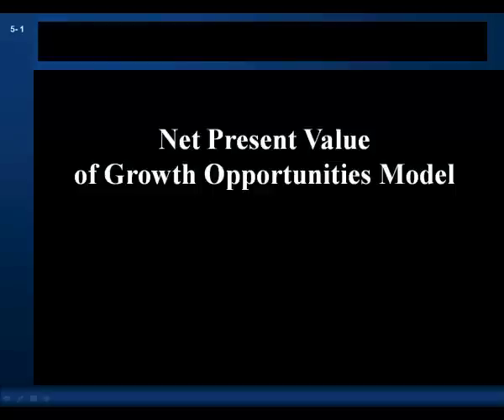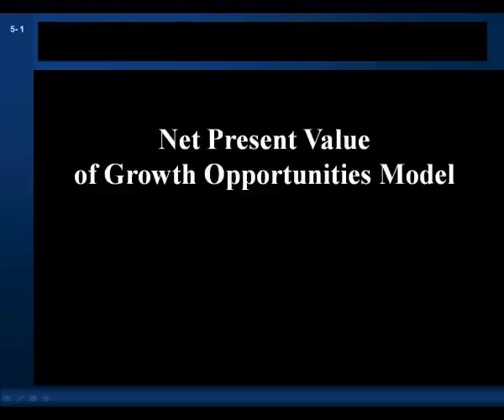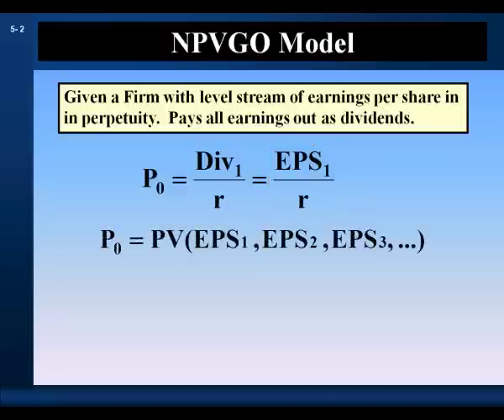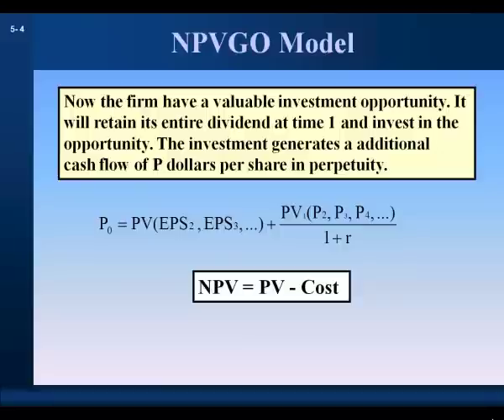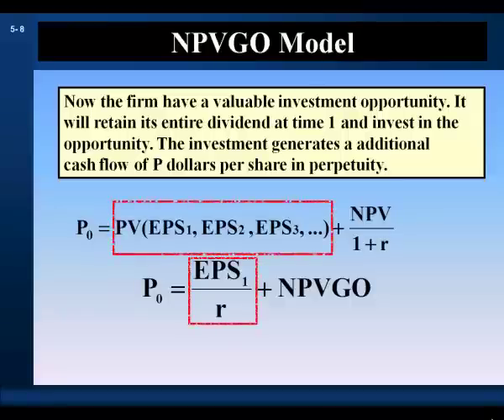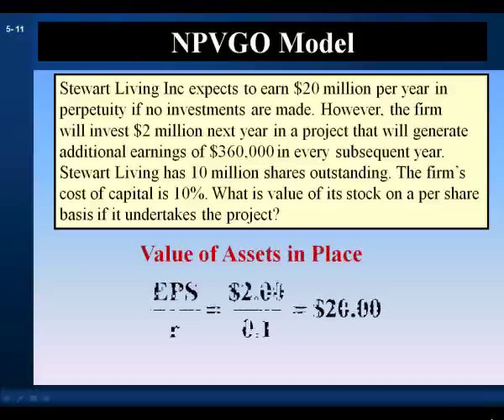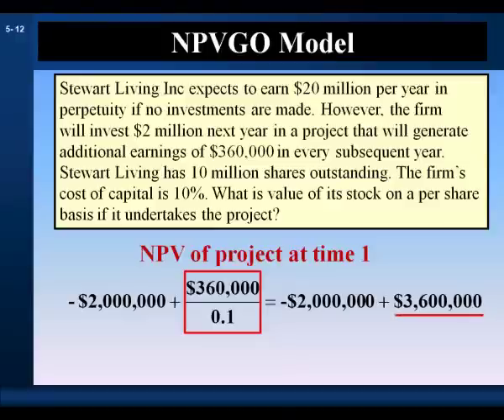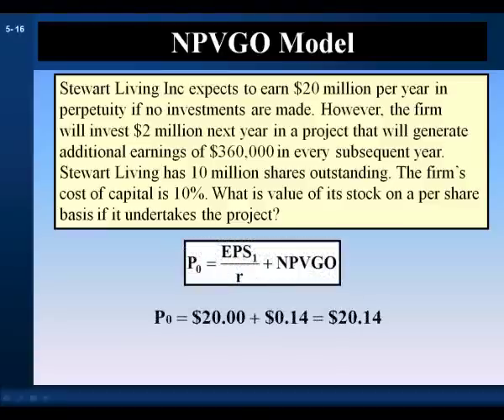Stock Valuation Part 3: NPV Growth Opportunities Model